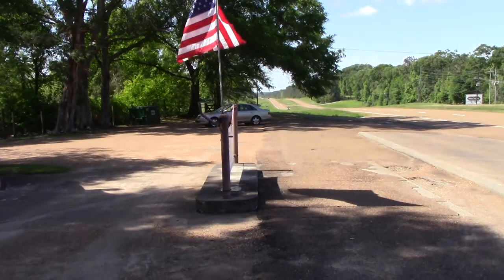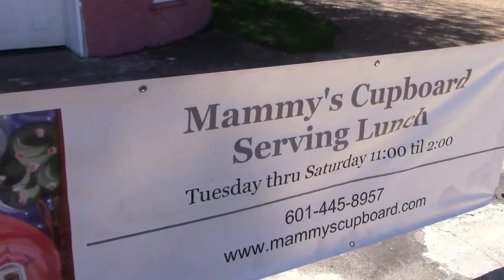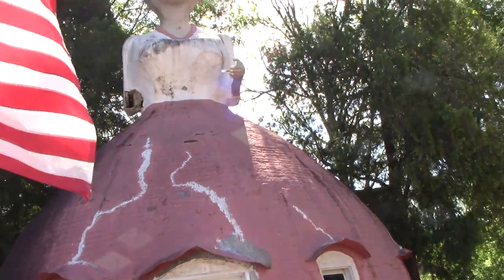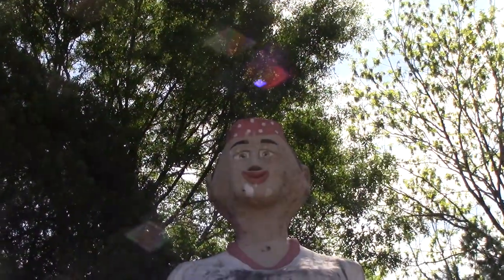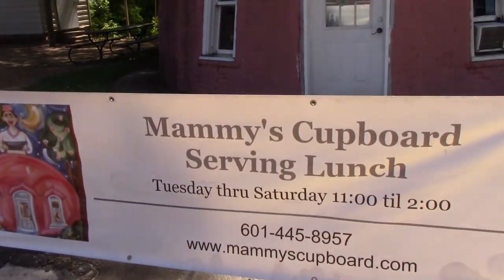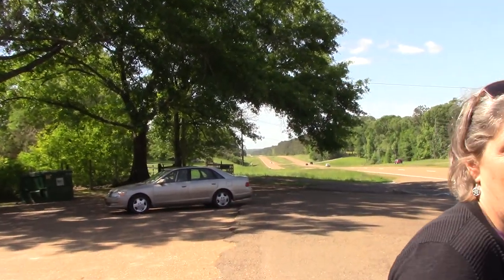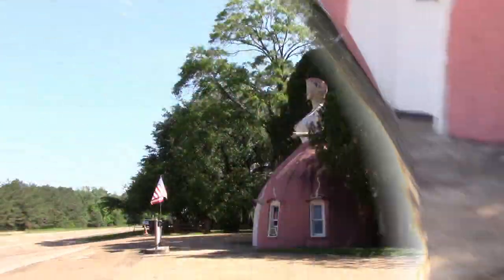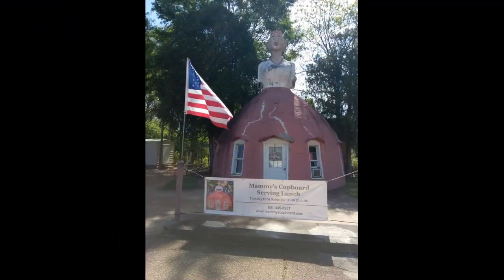Mammy's Cupboard, Roadside Attraction, Natchez, MS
If you're in this area, you have to check this structure out!